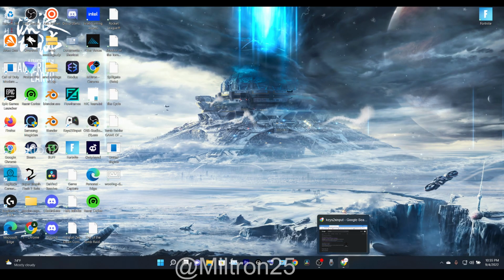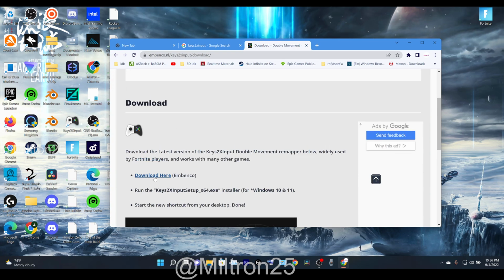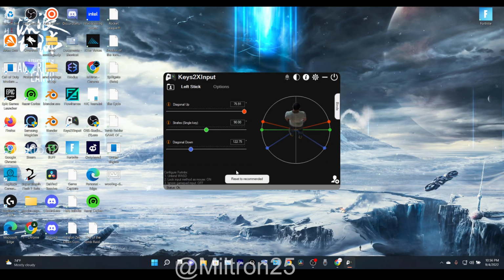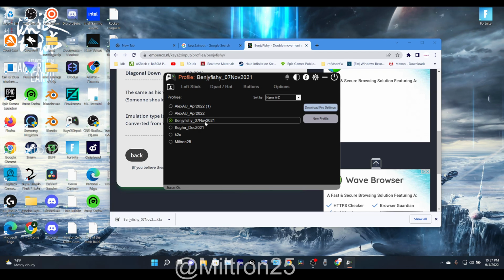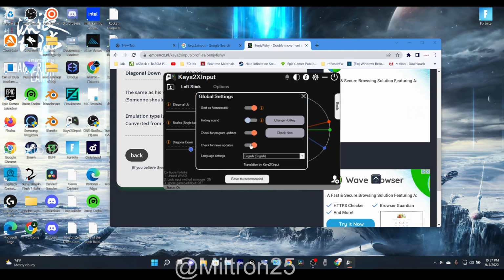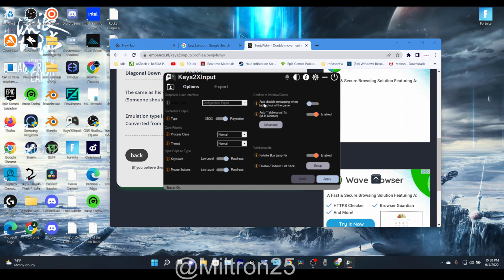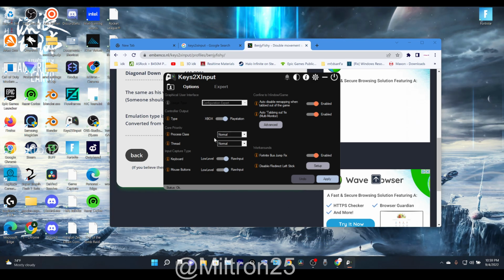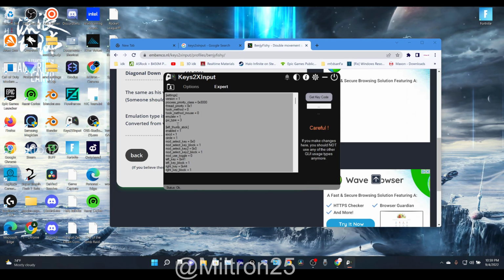How to setup Keys2xinput! (How to setup double movement for fortnite or any other game)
In this video, I will show you how to setup Keys2xinput for Fortnite or any other game.